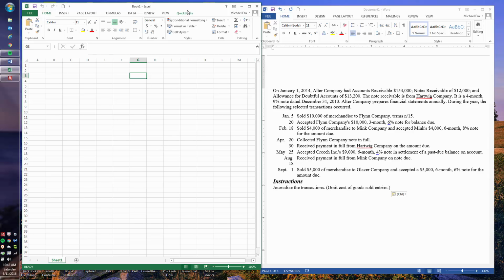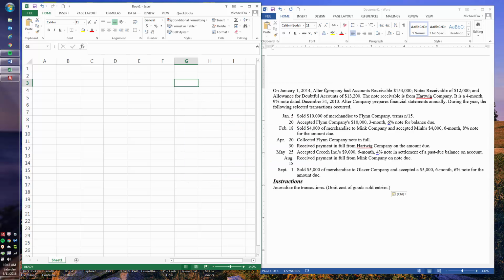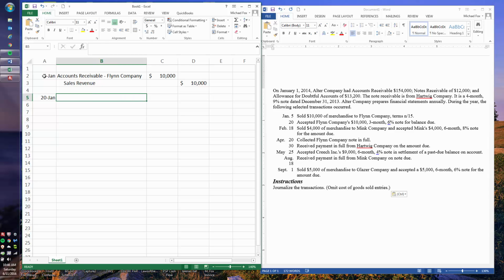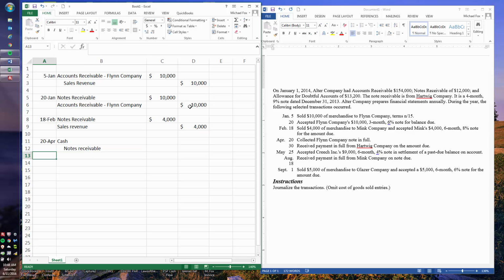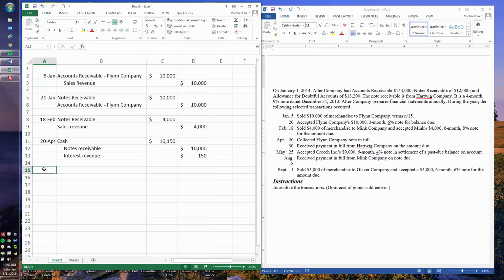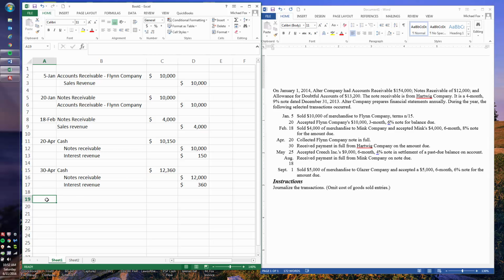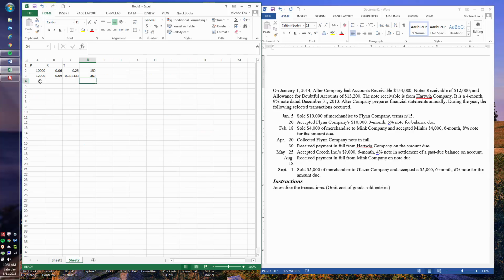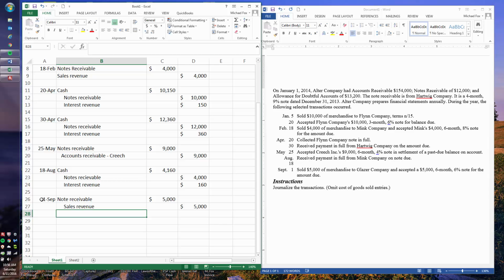ACCT 201 C8A1 P8 6B 20160611 110136 8